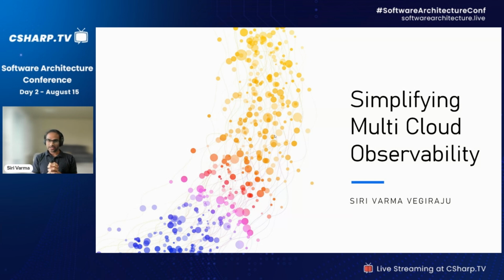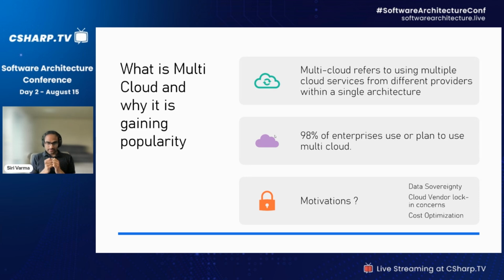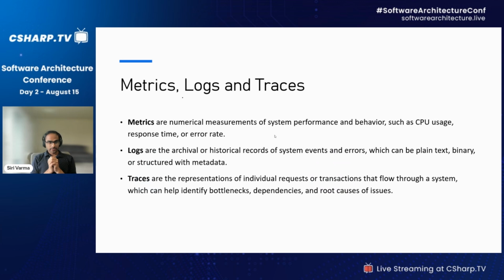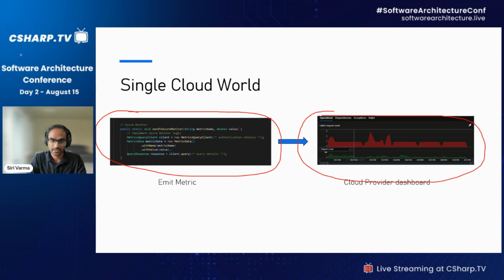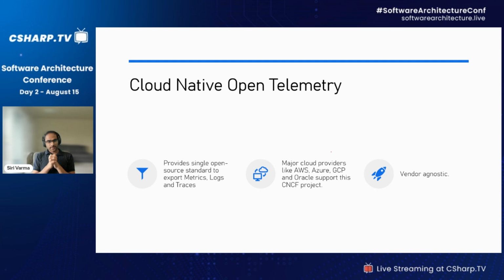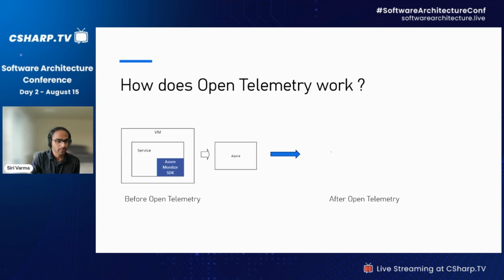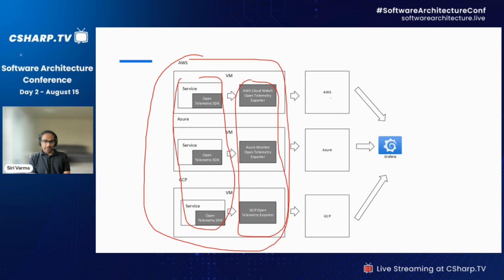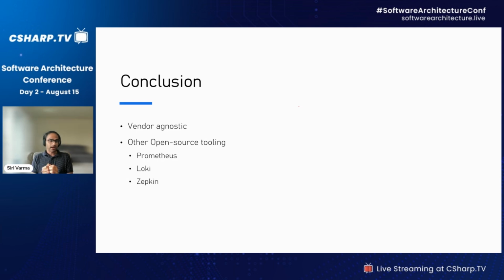Simplifying Multi-Cloud Observability | Software Architecture Conference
Enterprises managing multi-cloud environments face significant challenges in achieving comprehensive observability across diverse infrastructures. This talk highlights the essential role of standardized, vendor-agnostic approaches in ensuring scalability and usability in modern monitoring practices. We'll explore the complexities of observability, focusing on the need for consistent management of metrics and logs across multiple cloud providers. A detailed case study will demonstrate how open-source tools like OpenTelemetry can unify data collection without vendor lock-in. Attendees will gain actionable insights to enhance visibility and operational resilience in their multi-cloud deployments.